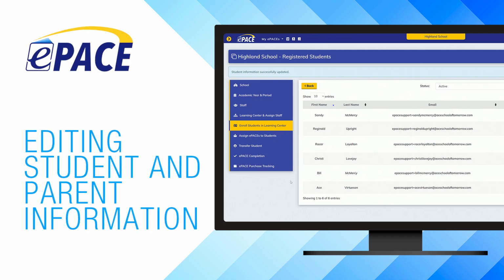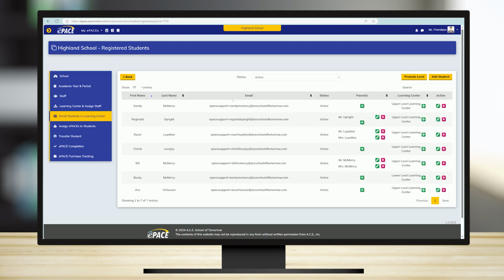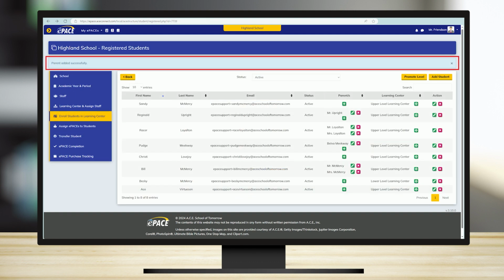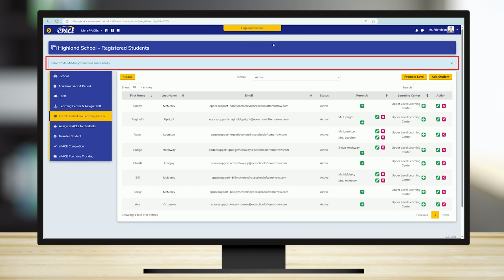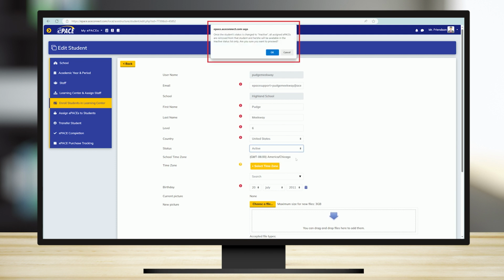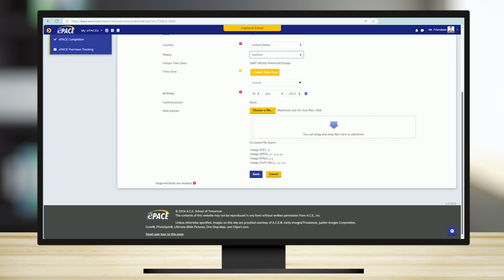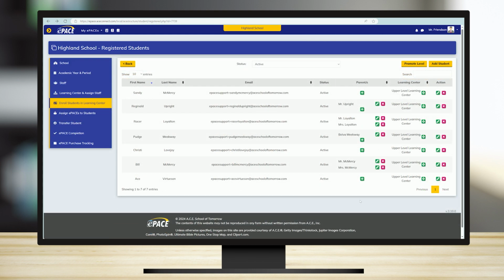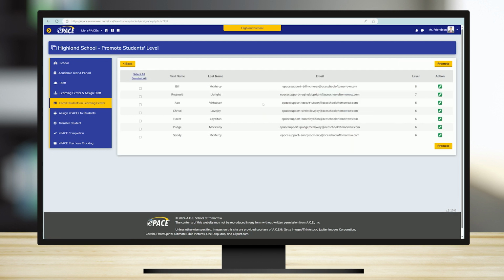ePACE: Editing Student and Parent Information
Keeping accurate user information inside the ePACE platform is important. Watch this short video to learn how to edit student and parent information. For more tutorial videos, click on your profile icon inside the ePACE platform and then click “Support Videos.”